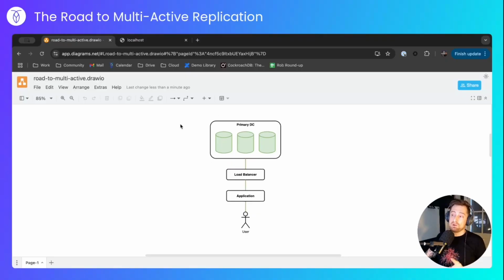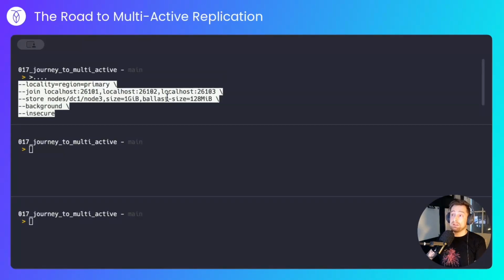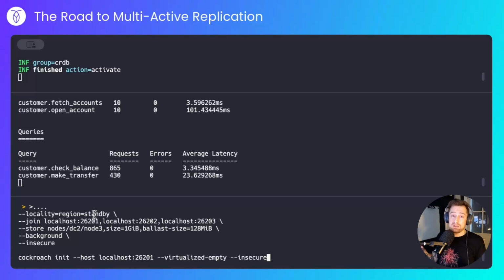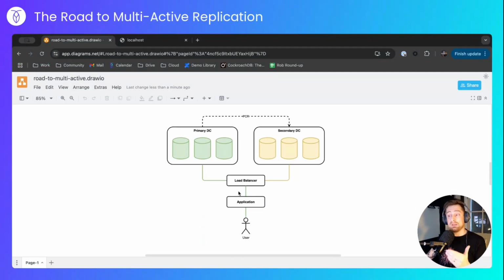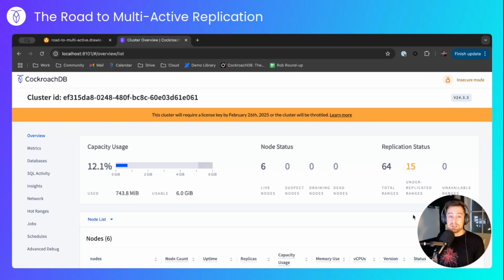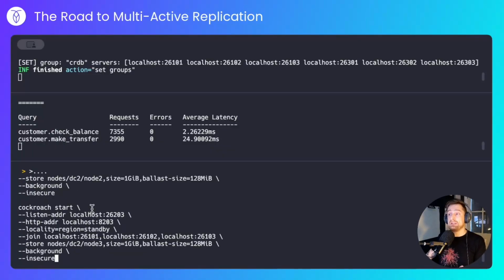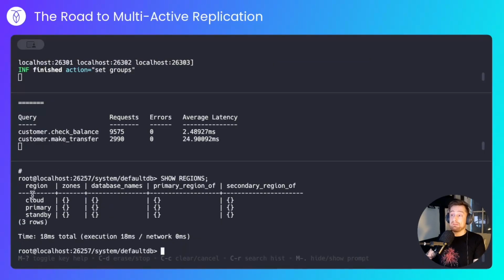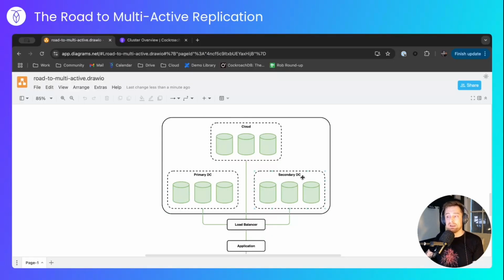The Road to Multi Active Replication | How to achieve low RPO and RTO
When it comes to databases, the mindset around Disaster Recovery is undeniably prolific. Zero RPO with minimal RTO measured in seconds seemed unrealistic not too long ago, but today this is possible thanks to CockroachDB.

Join our Technical Evangelist Rob Reid as he dives into the world of Disaster Recovery (DR) as he dives into:
- What the road to multi-active replication and CockroachDB may look like
- Disaster recovery vs disaster prevention
- Running multiple CockroachDB nodes in a single data center
- Running CockroachDB across two data centers
- Running CockroachDB in three data centers or the cloud
- RPO vs RTO
- How to survive regional outages

00:00 How prolific is disaster recovery
01:15 Behind the demo
02:37 Running multiple CockroachDB nodes in a single data center
03:50 How to configure a standby cluster
04:55 Using CockroachDB with two data centers
06:17 How to use the CockroachDB console
07:29 Using CockroachDB with three data centers
08:52 What does a multi-active cluster look like?
10:48 CockroachDB vs a monolithic database